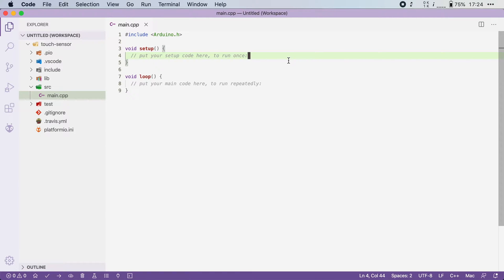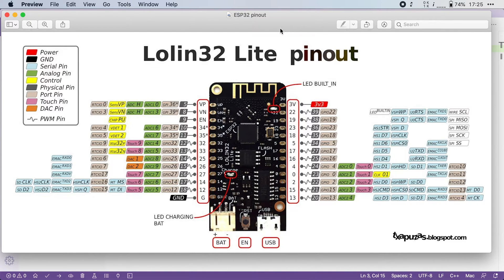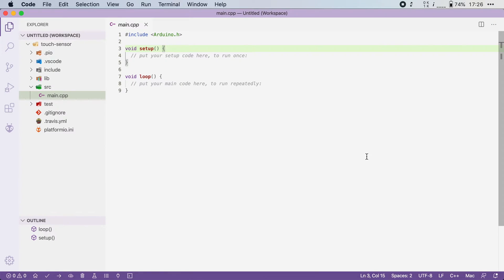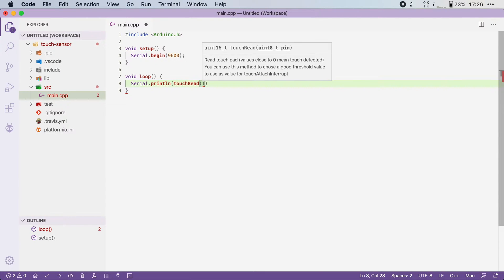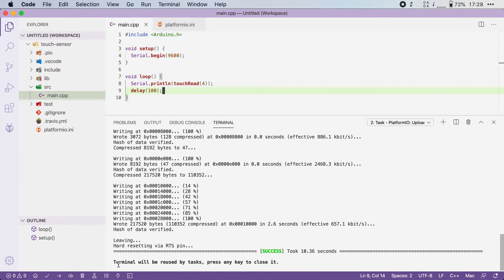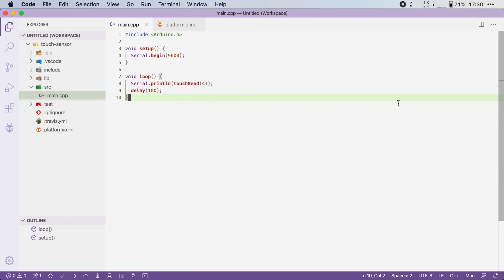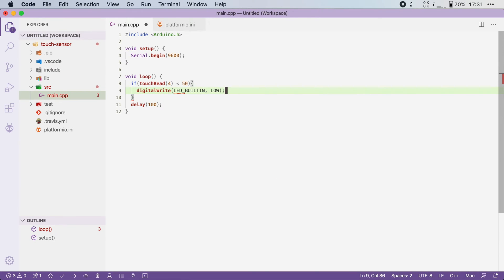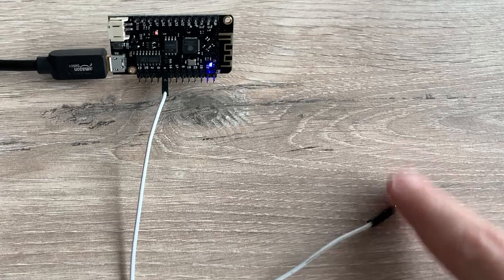Using Touch Pins on a ESP32 (ESP32 + Arduino series)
The capacitive touch sensors on the ESP32 allow you to detect when someone is touching something. Super useful if you don't want to use physical buttons.

The touch sensor can also pickup touches through thin plastic enclosures. Could be ideal to build waterproof IoT devices!